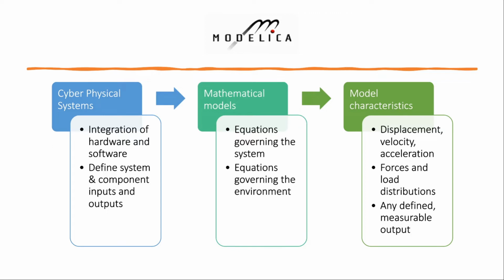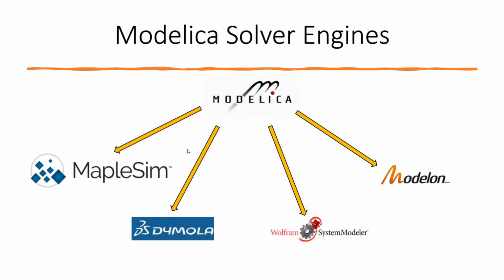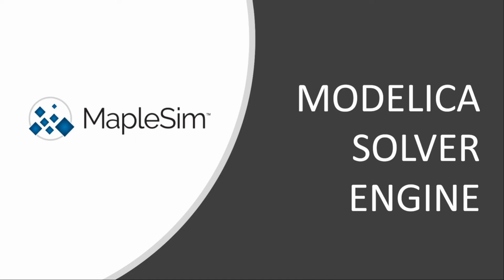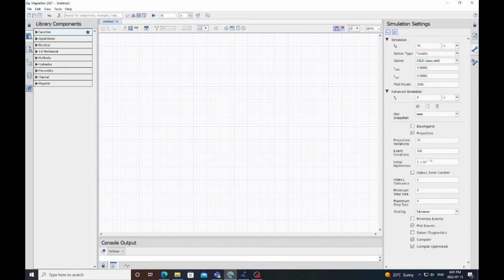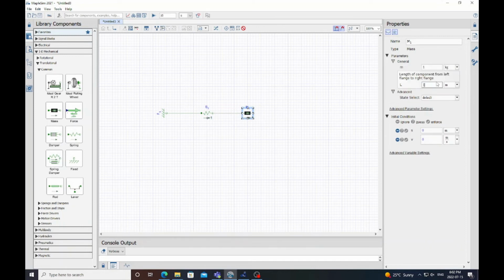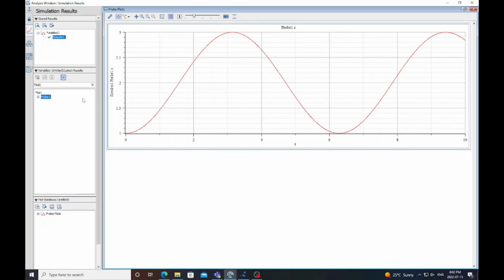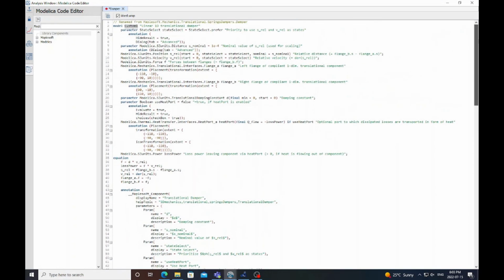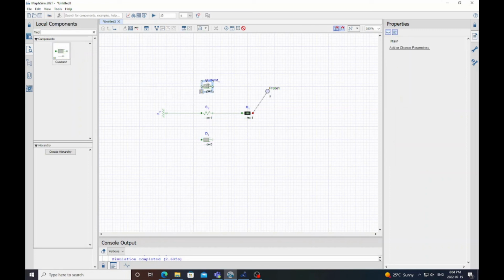Modelling Cyber Physical Systems with Modelica and MapleSim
This video is an overview of: a) Cyber Physical Systems (CPS), b) Modelica and how it is used to develop models of CPS, and c) MapleSim and how it can be used to build and execute CPS Modelica models